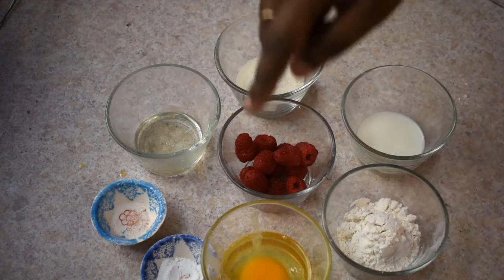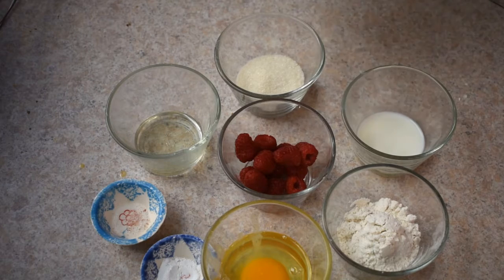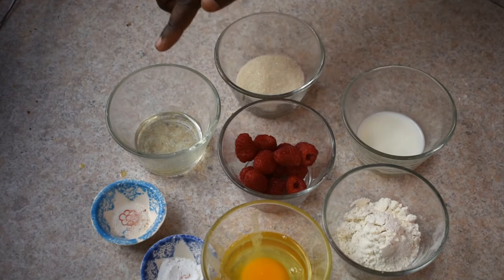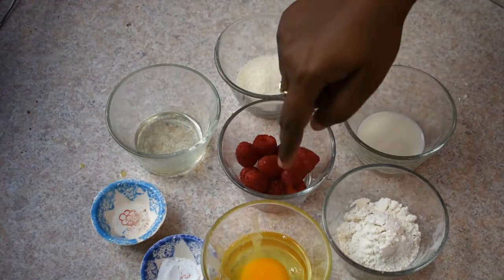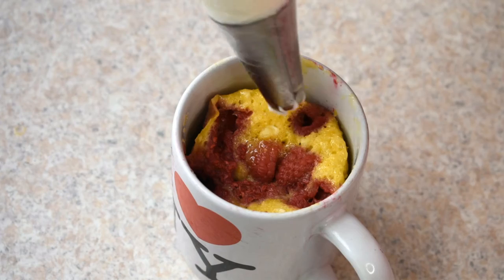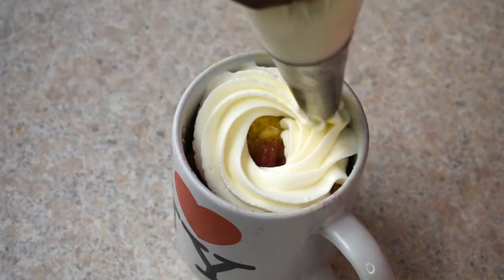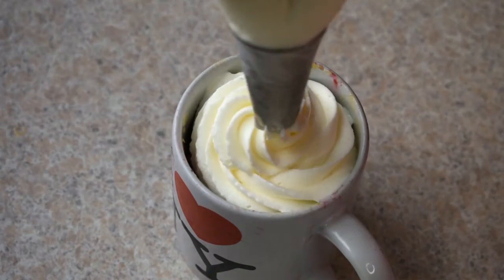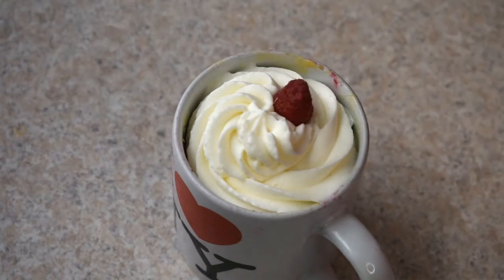Raspberry Mugcake | Tamil | Berry | Egg | No butter